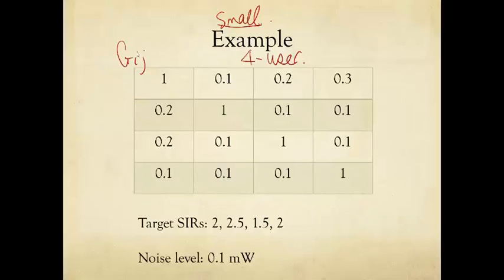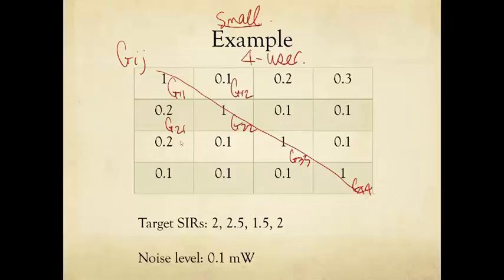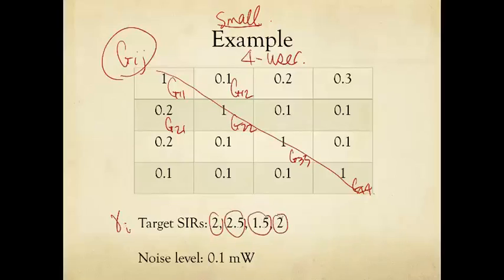2 23 Example Setup 343)